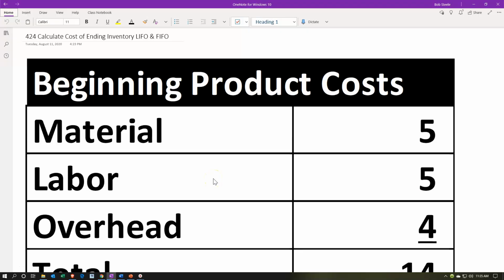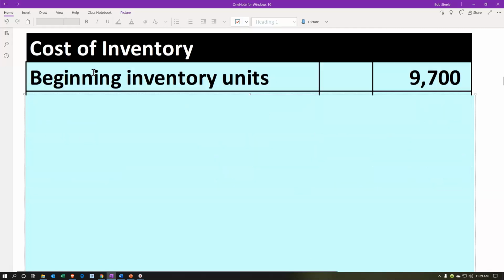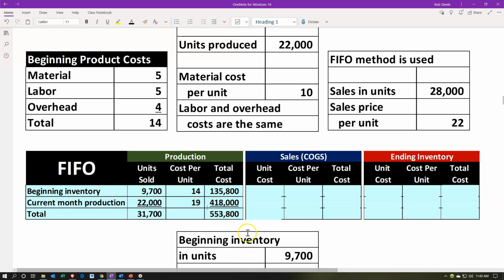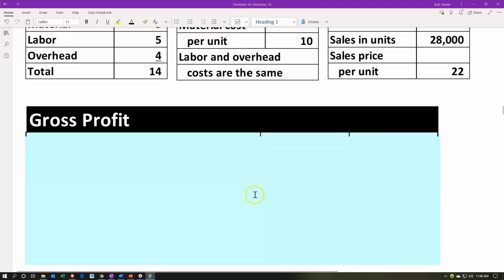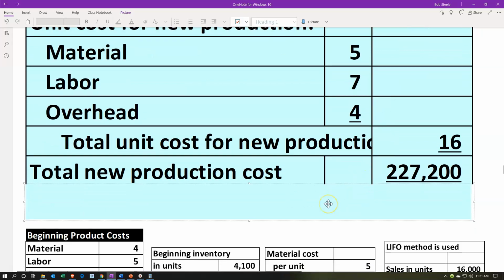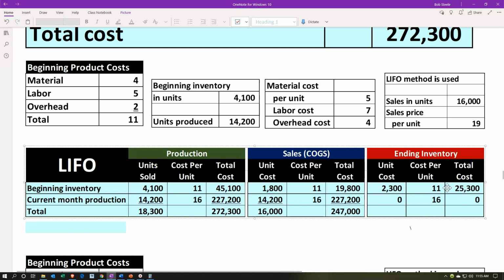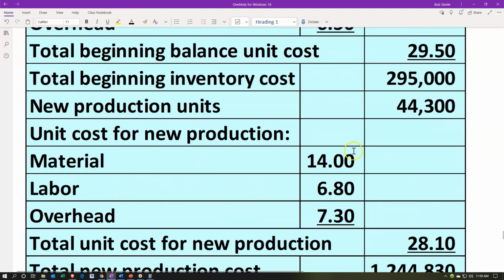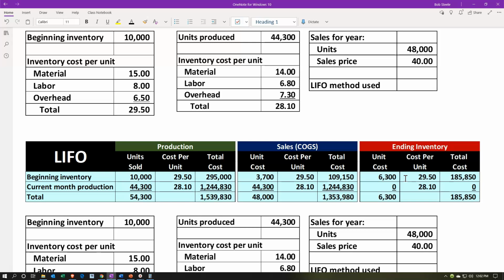Calculate Cost of Ending Inventory LIFO & FIFO 424 Corporate Finance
Calculate Cost of Ending Inventory LIFO & FIFO